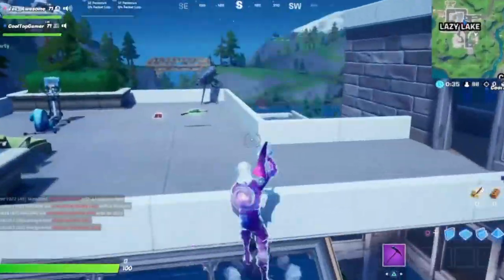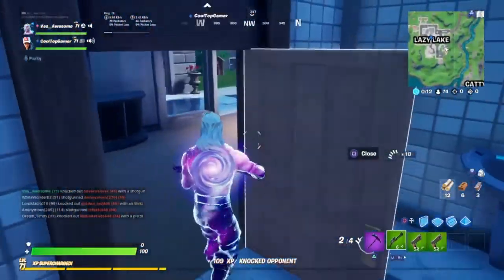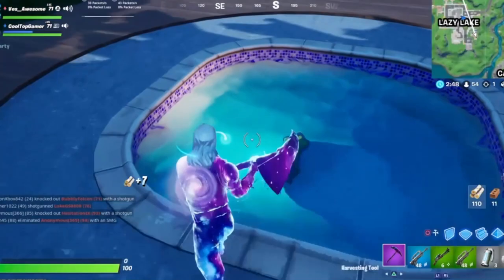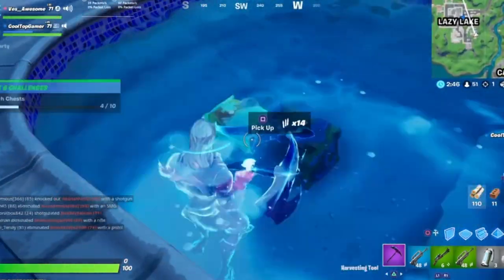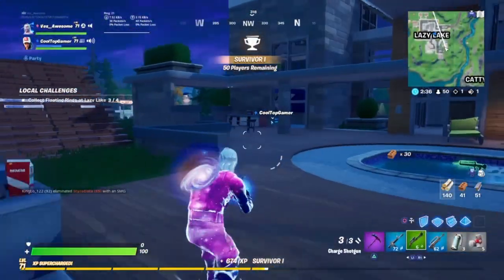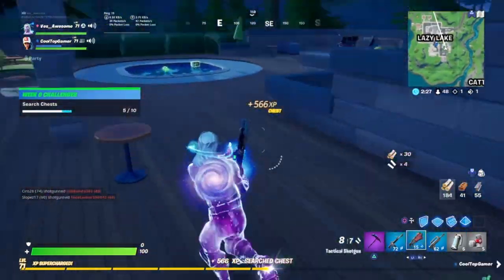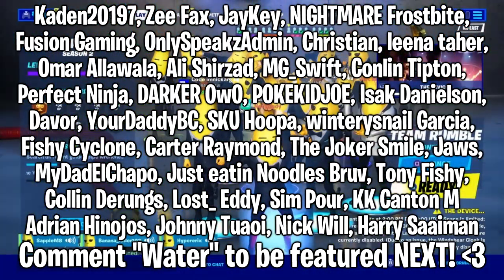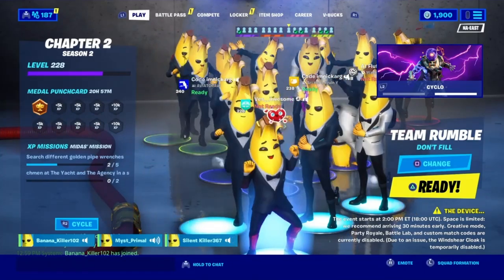*NEW* ALL MAP CHANGES After Water Levels Going DOWN! (Space Ship, Slurpy Return & MORE) | Fortnite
Hello! This is *NEW* All MAP CHANGES After Water Levels Going DOWN! | Fortnite

In this video, I showed you guys the new map changes after the water levels lowering/dropped/fall/fell in Fortnite Battle Royale! The water levels falling, also known as the water levels going down, this is the 5th water level dropping or the 6th or 7th one. The changes consist of slurpy swamps and dirty docks returning, space ship on the map AND MORE... I Hope You Guys Enjoy This Video!!

How to GET BOT LOBBIES in Fortnite! (Xbox, PS4, Switch, PC & Mobile) | Chapter 2 Season 2

Im NickArg